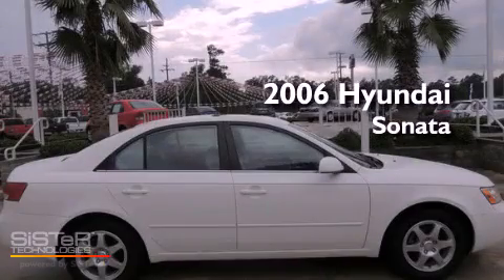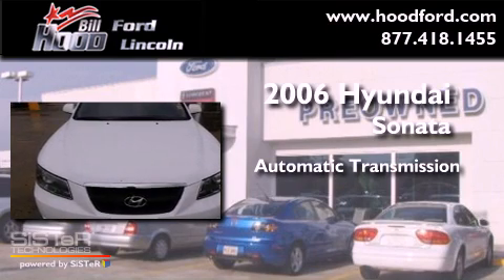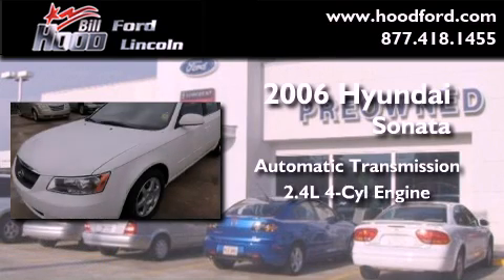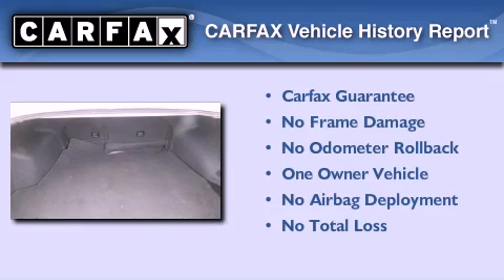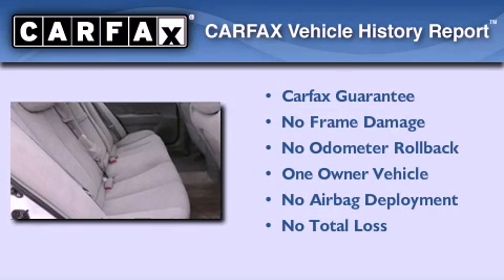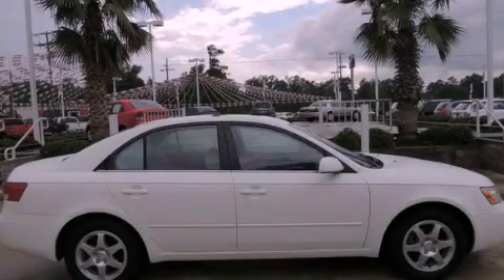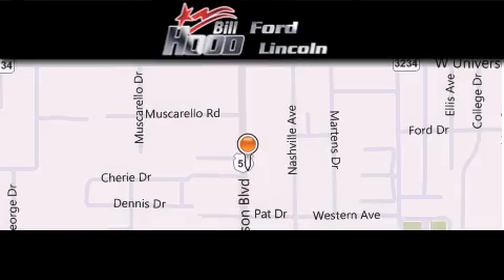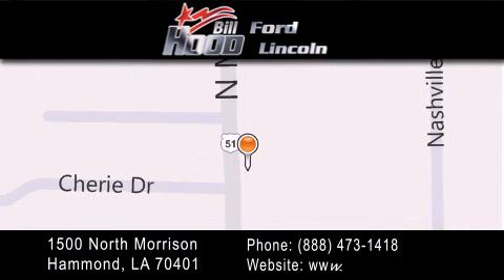2006 Hyundai Sonata Mandeville LA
Year : 2006
 Make : Hyundai
 Model : Sonata
 Engine : 2.4L I4 MPI DOHC
 Trans . : Automatic
 Exterior : White
 Miles : 123,090
 Interior : Gray
 Stock : 12390A

 1500 N. Morrison

 Used 2006 Hyundai Sonata Hammond LA